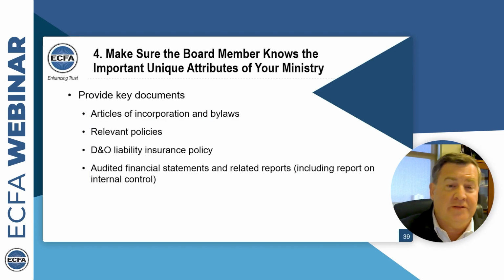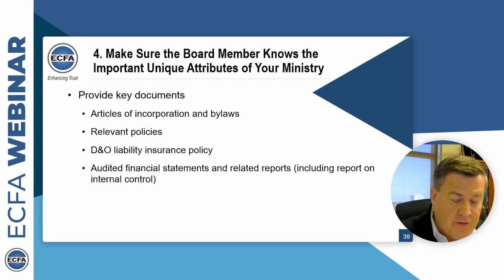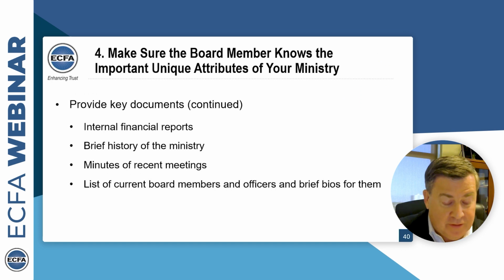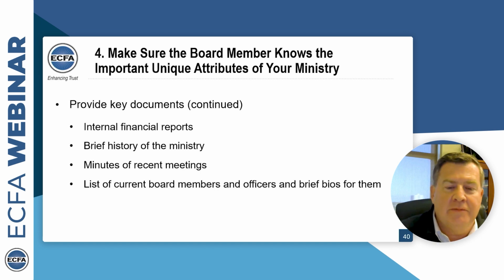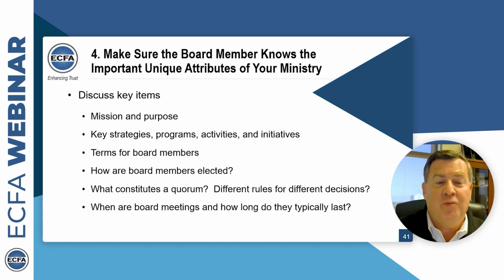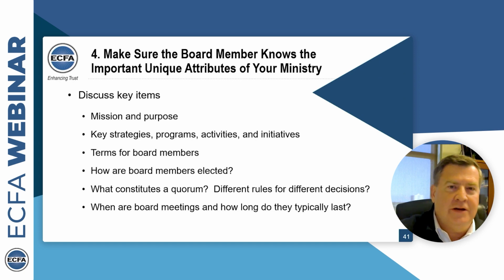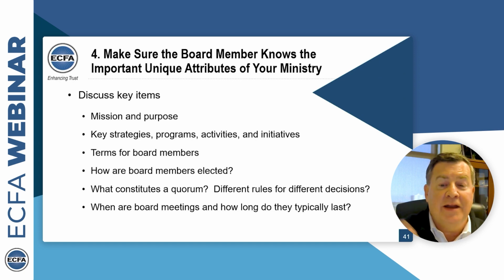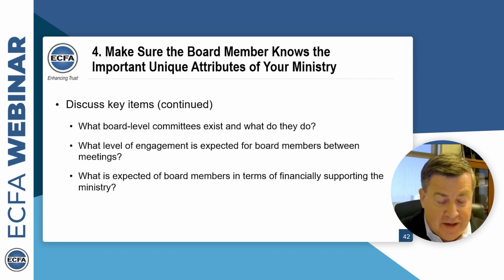Point New Board Members in the Right Direction | ECFA Webinar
Identifying and recruiting potential new board members for your organization or church is one of the most important aspects for successful boards. However, some of the biggest mistakes CEO’s, pastors and fellow board members can make are related to the recruiting process.